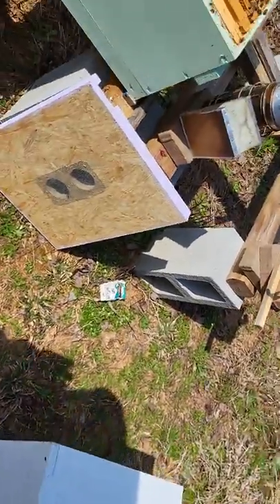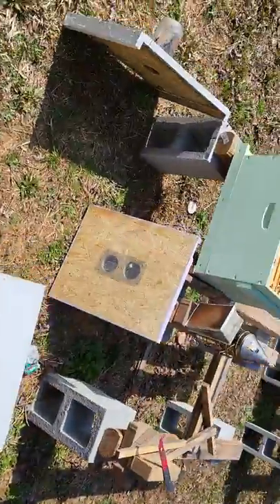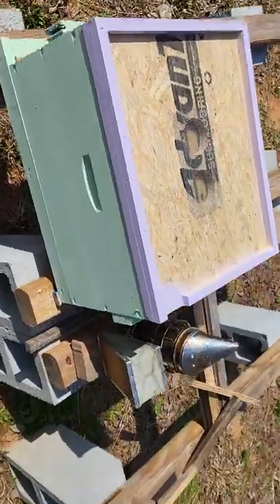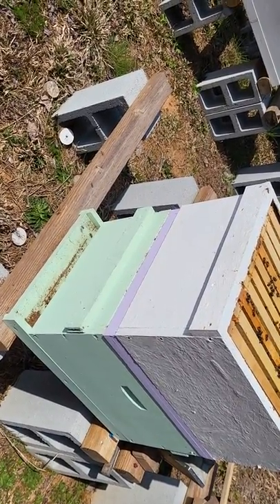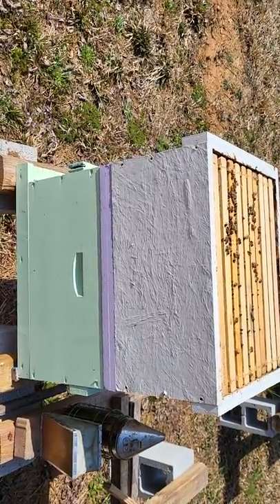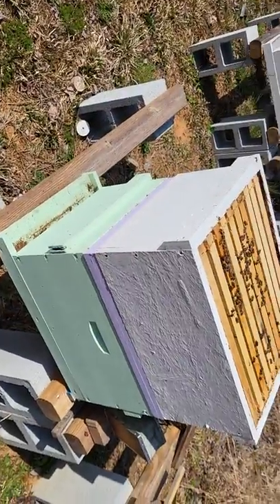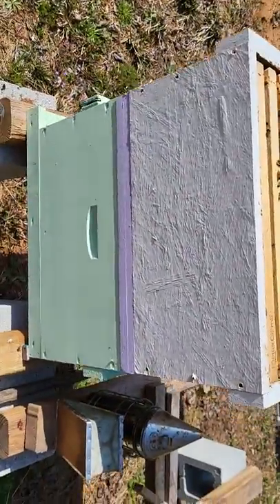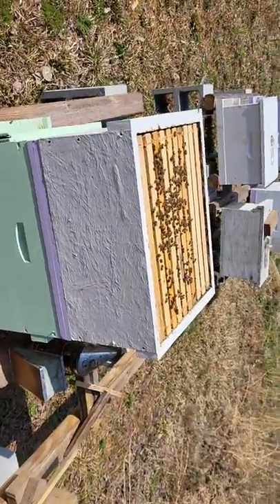Fast and easy walk away split